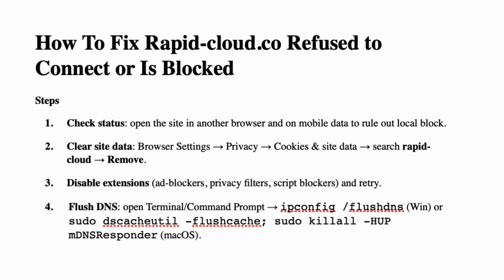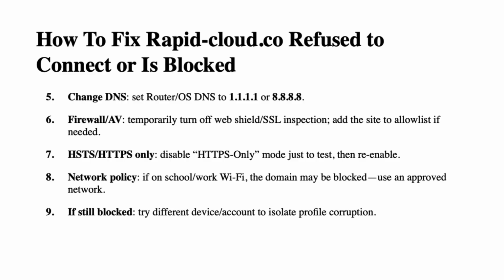Rapid-cloud.co “Refused to Connect / Blocked” Fix (2025) — Browser, DNS, Firewall Steps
Seeing “rapid-cloud.co refused to connect” or blocked? This 2025 fix walks you through browser clean-up, DNS resets, extension conflicts, firewall/AV allowlists, and network policy checks so you can load pages again quickly and safely. Works on Chrome, Edge, Firefox, and macOS/Windows.